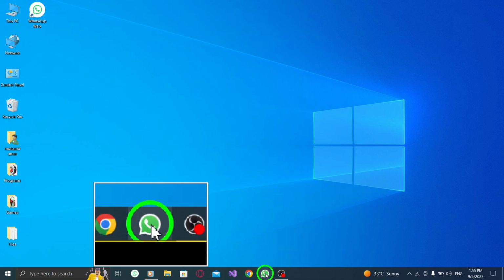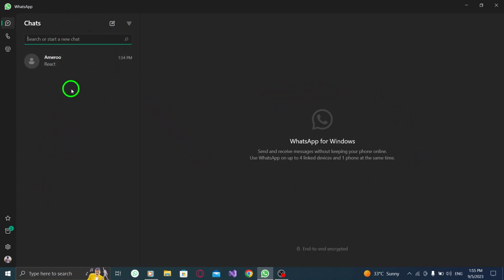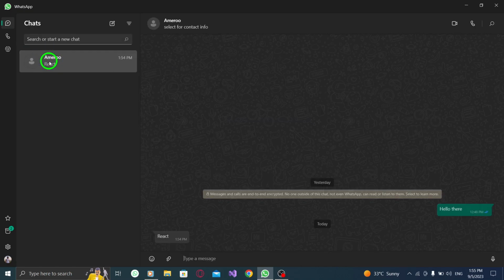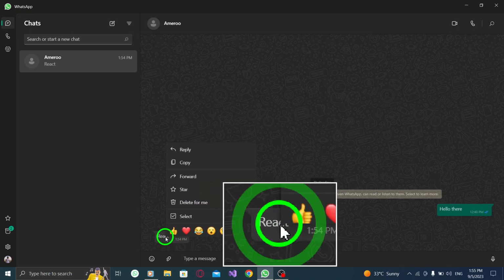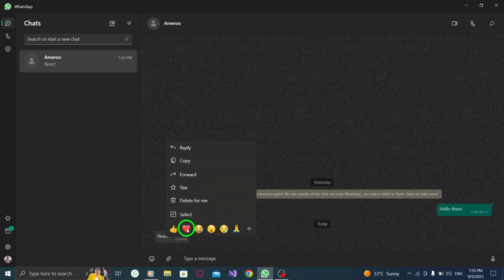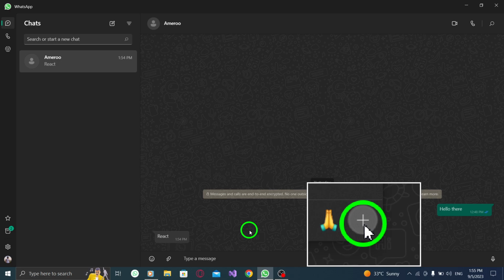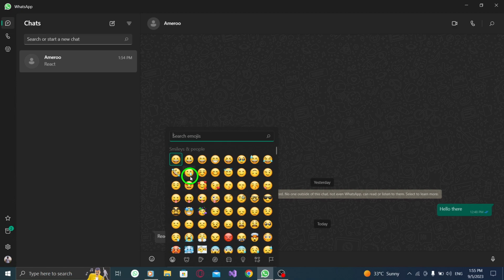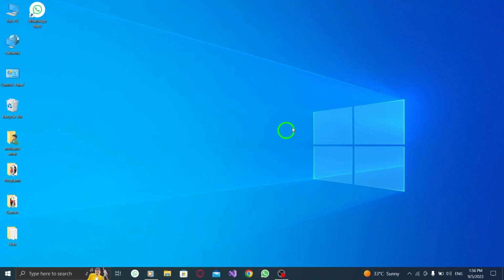How to React to a Message in WhatsApp on PC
Learn how to react to a message in WhatsApp on your PC with this step-by-step tutorial. Follow these simple steps:

1. Open WhatsApp.
2. Go to chat.
3. Right-click the desired message.
4. Choose the reaction you want.

Reacting to messages in WhatsApp on your PC allows you to express your emotions and engage with your contacts in a more interactive way.